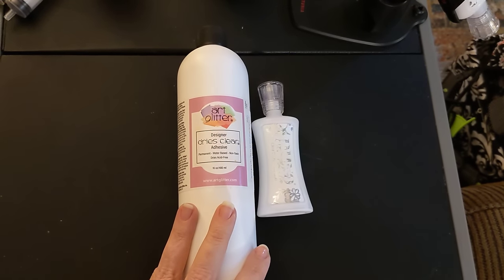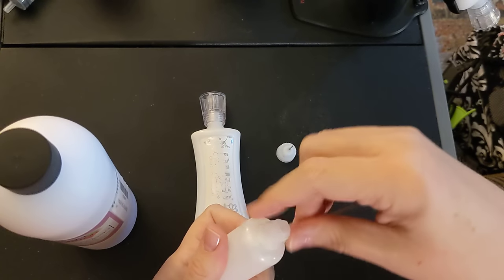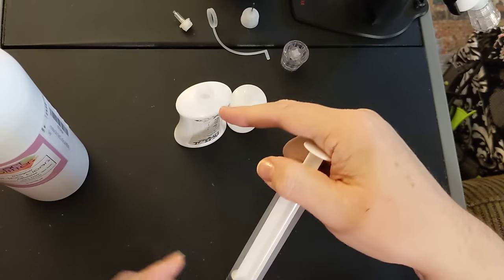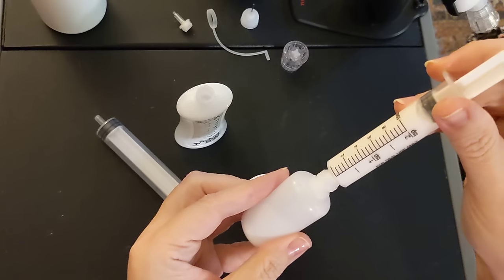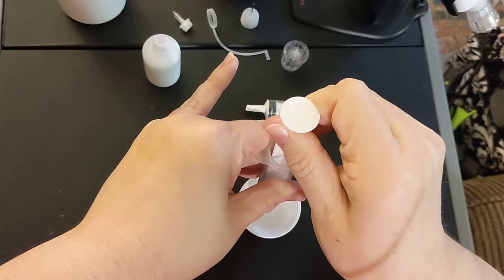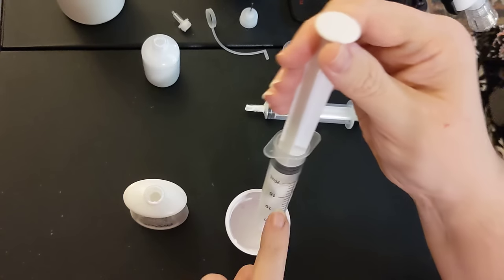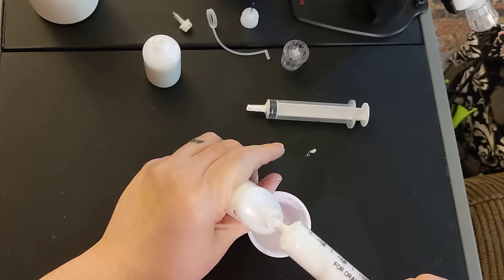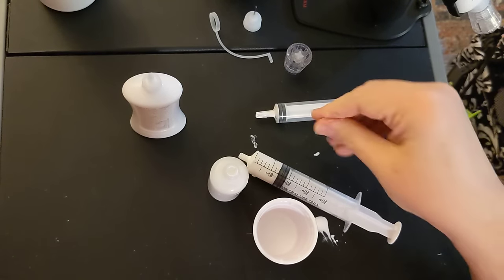Favorite Tip - How to Refill a Glue Bottle (016)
Refilling a glue bottle can be a big mess, here's a tip to help make it neater. Use a medicine syringe to pull up the glue from a small cup and easily dispense it into a variety of glue bottles. I learned this technique from Natasha Foote so please check out her channel for a lot of other great crafting and card making tips!